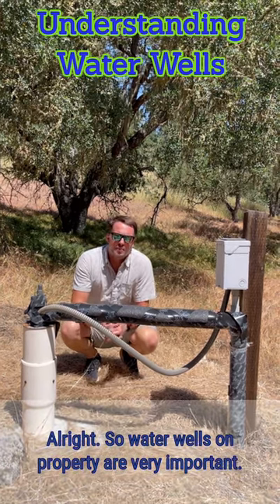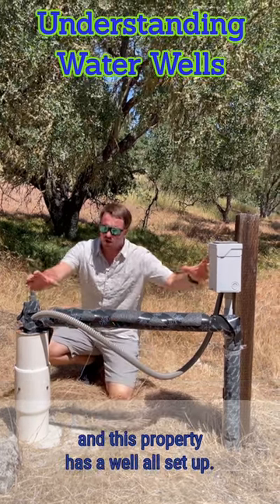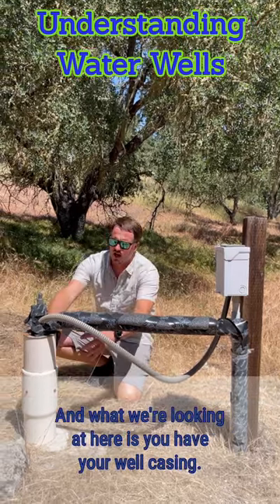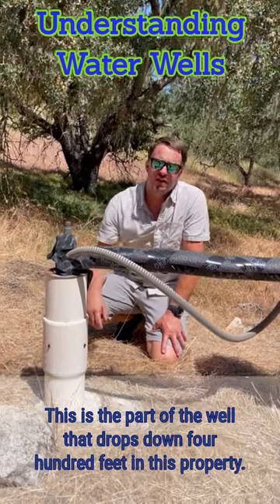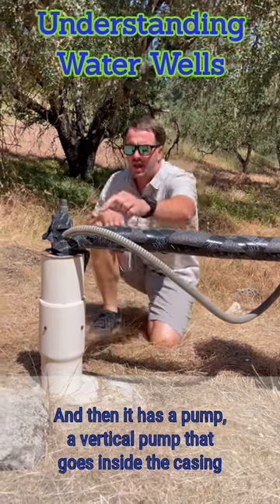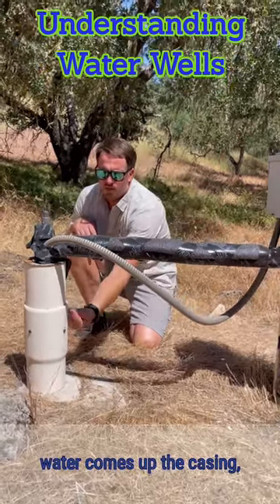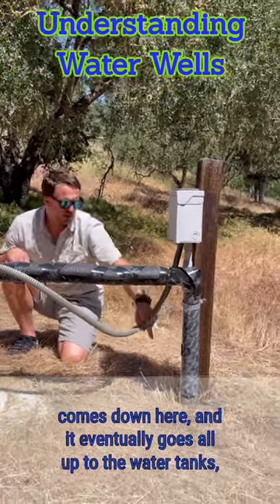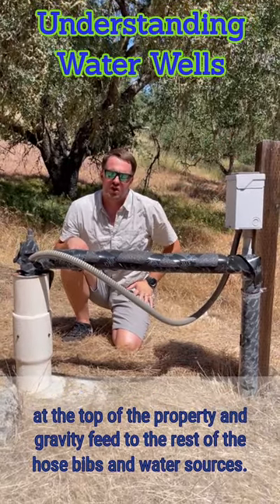Understanding water wells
Here is short understanding of how water wells work on a rural property. Most homes have a municipal water source provide by your city. But for those properties located outside the city limits, often you have to have your own secured water source. This Paso Robles ranch is about 20 minutes from town so having it's own water source is necessary. This 130 acre ranch actually has two water wells that pump up to storage tanks located at the top of the property. Then that water is gravity fed to different outputs.

Understanding water wells is pretty basic but every well is difference and it is extremely important to understand your well if you live on a rural property.